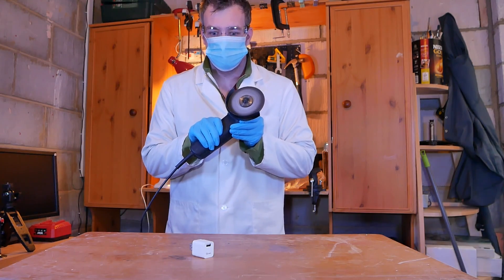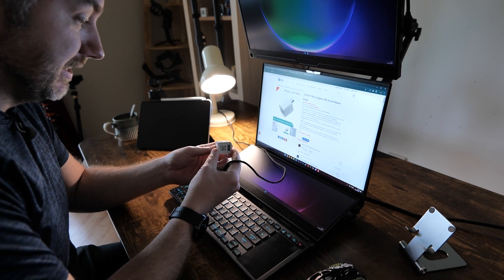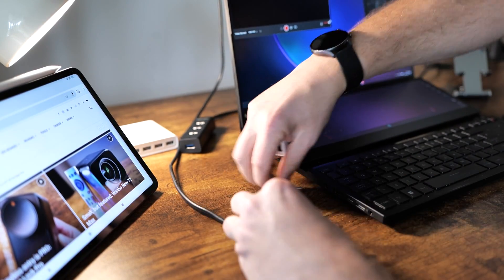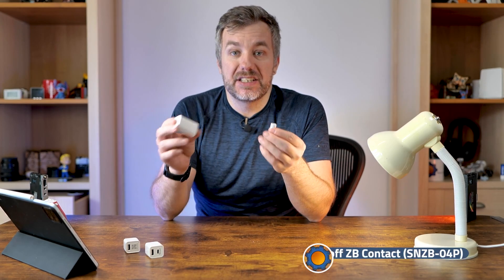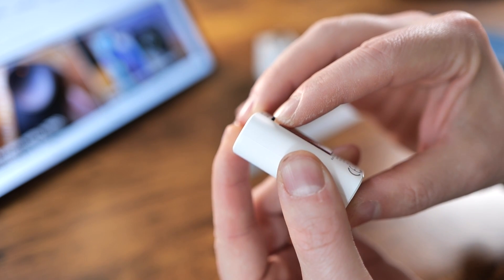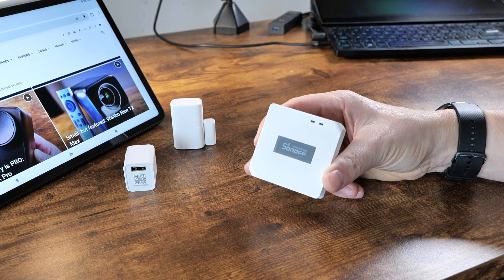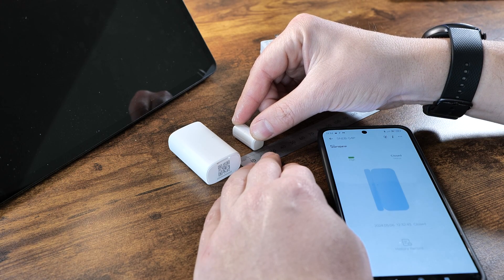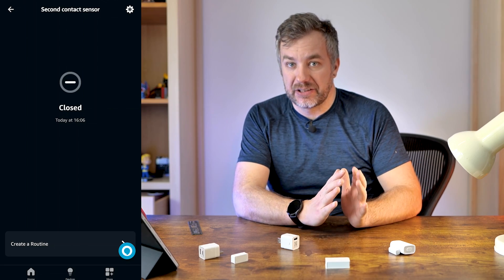Sonoff ZB Micro did it! (and a bonus thing)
A long time ago, I took an angle grinder to the humble Sonoff Micro, will I do this again? Meet Sonoff ZB Micro and Sonoff ZB Contact (SNZB-04P) - the latest devices from the ZigBee ecosystem.

Table of Contents:
00:00 - Intro
00:30 - I hacked the original Micro
01:30 - New in Sonoff ZB Micro
04:00 - What are the possible use cases
05:30 - new Sonoff ZB Contact
07:25 - pairing
08:14 - in eWeLink
09:23 - contact sensor range
10:14 - Sonoff ZB Micro and Sonoff ZB Contact in Tuya
10:55 - Sonoff ZB Micro and Sonoff ZB Contact in Alexa
13:45 - Sonoff ZB Micro and Sonoff ZB Contact in Z2M and NodeRED
13:10 - what's next and conclusions

With extra support in April from:
Graham R,